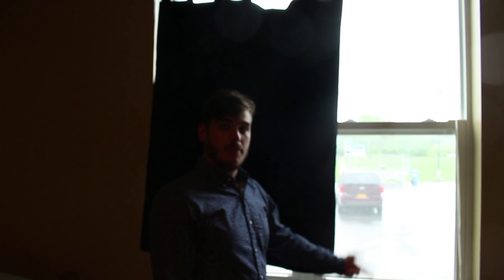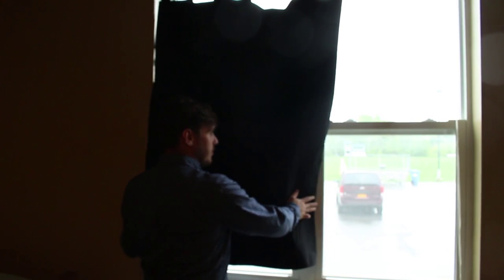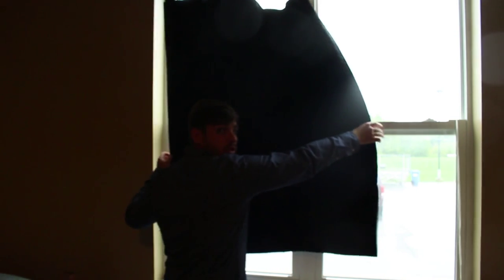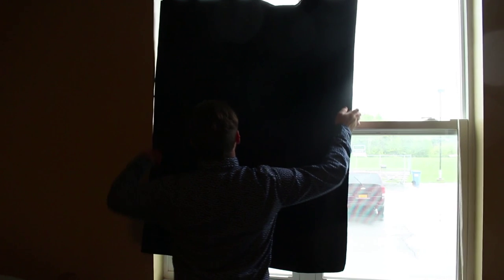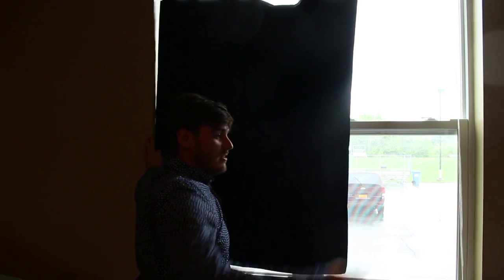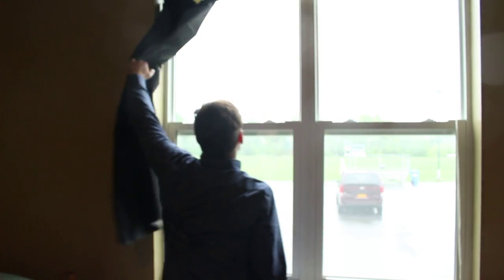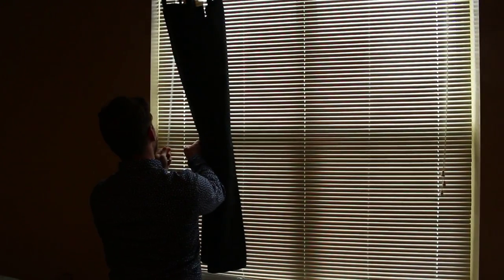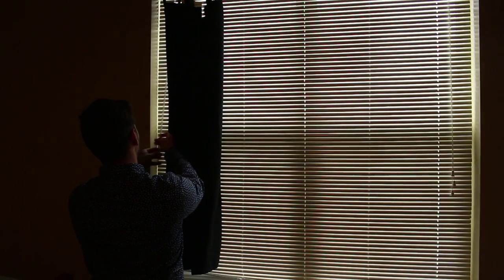Blackout Curtain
Sunlight can pierce through standard dorm window shades with ease. This can be especially frustrating during the weekends when there is an opportunity to catch up on sleep but Mr.Sun's pesky intrusion wakes you up. The Blackout Curtain omits powerful rays from entering your dorm room, allowing you to sleep in past sunrise and catch up on some much needed zzz's. Check out the Blackout Curtain, and many other inexpensive but quality products at DormCo.com